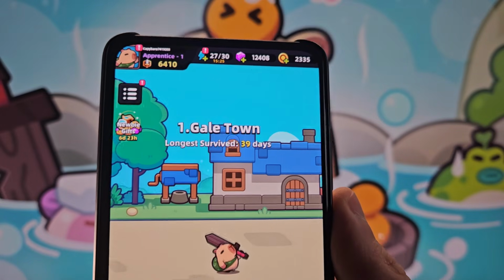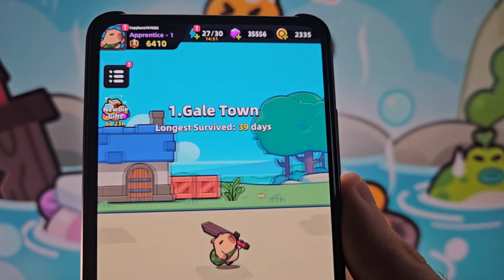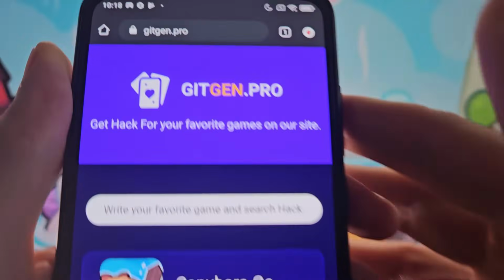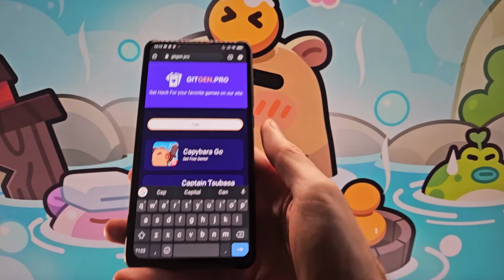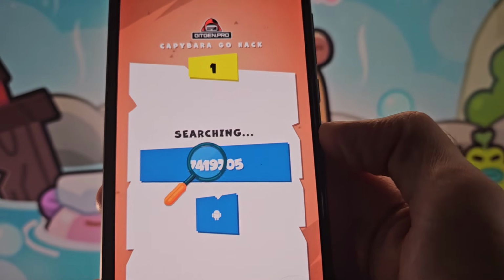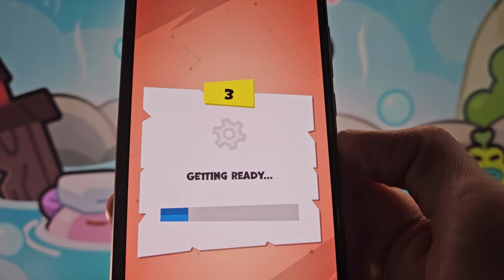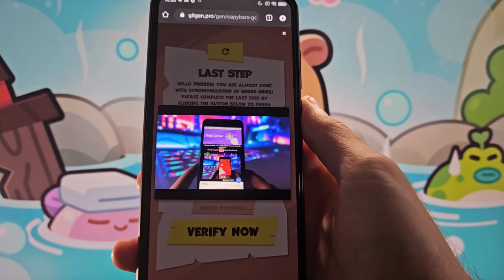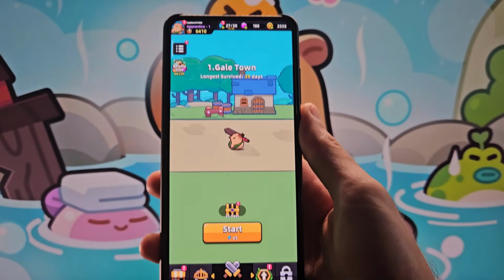Capybara Go HACK 👑 How to Get UNLIMITED Gems! Capybara Go MOD/Cheat for iOS & Android 🤑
Welcome to another exciting gaming video! Today, we're rolling out the red carpet with a Capybara Go HACK 👑 that promises an endless cascade of Gems to elevate your gameplay to new heights!

In this video, we'll guide you through a HACK/MOD that unlocks limitless Gems within the game. Say goodbye to waiting for resources - this cheat will revolutionize your Capybara Go experience!

🛎️ Our channel is your go-to destination for gaming insights, tips, tricks, and hacks.